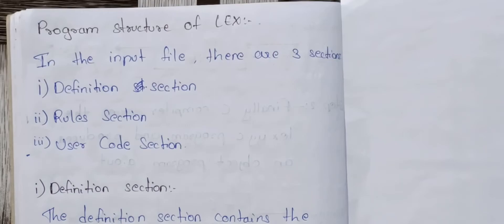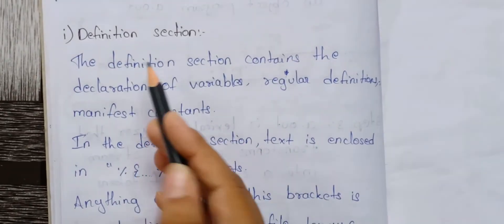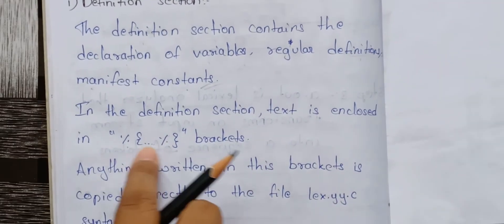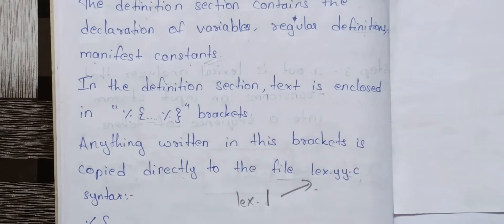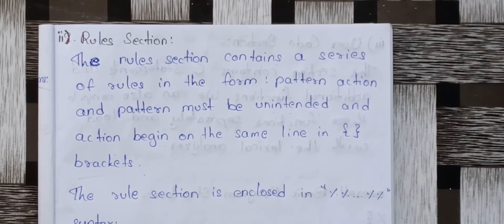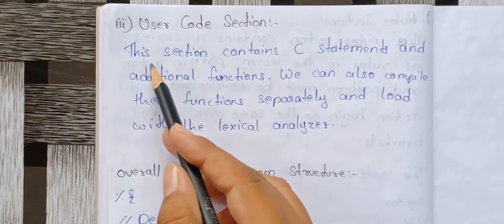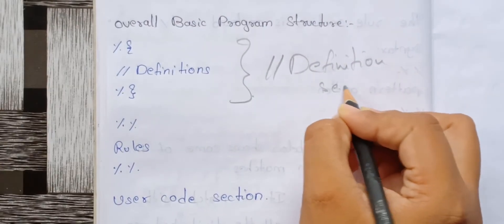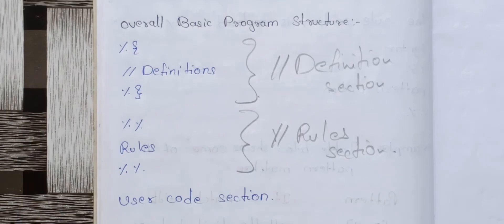Compiler Design | Unit 1:Lexical anysis through Lex- Program Structure of lex | part 2 | B.Tech R18